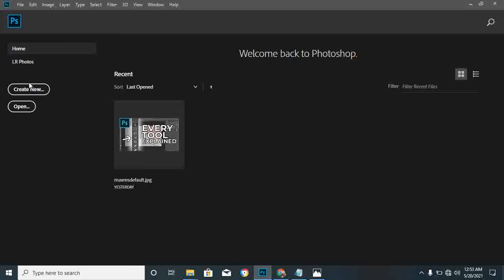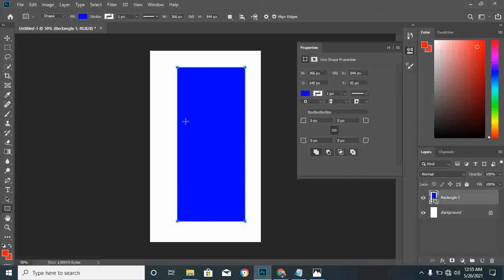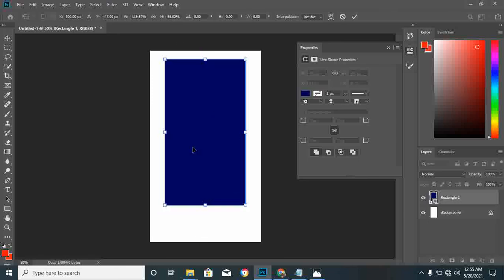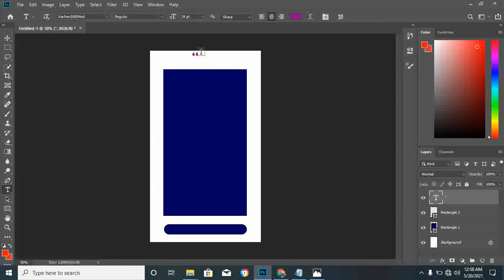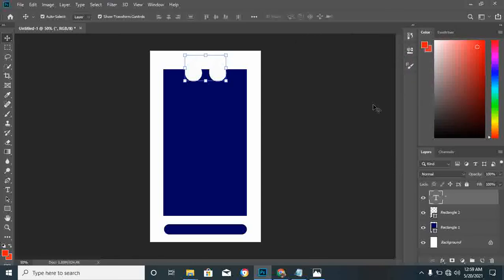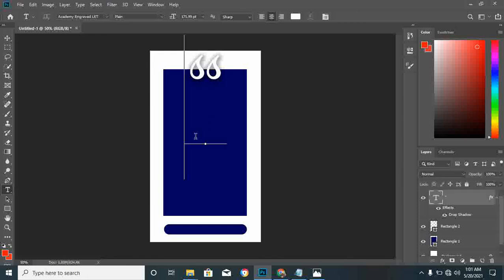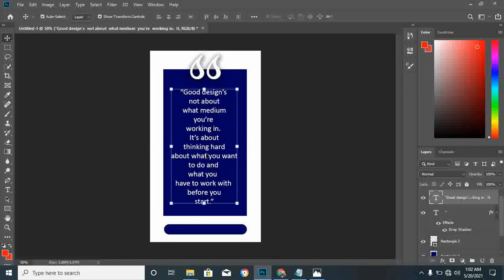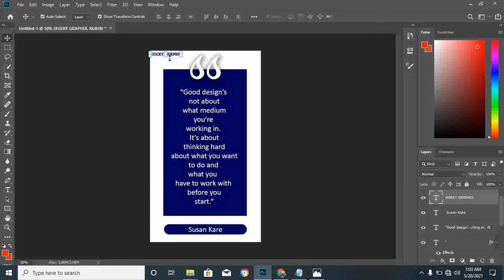Make a simple and nice graphic design using Adobe Photoshop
This video shows you how to design a simple flyer using Shapes and Text
We are teaching you more on Graphic design